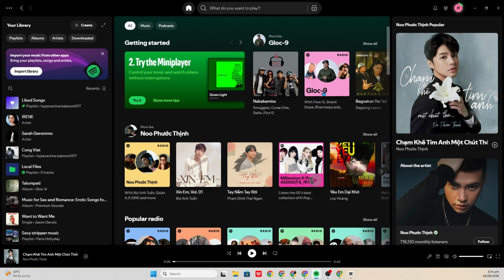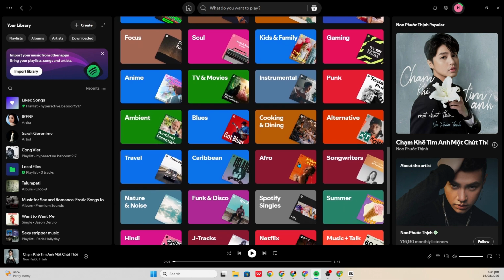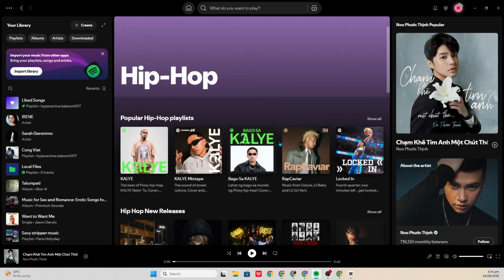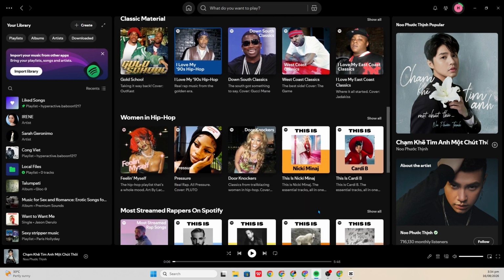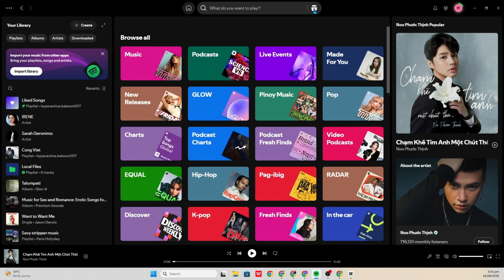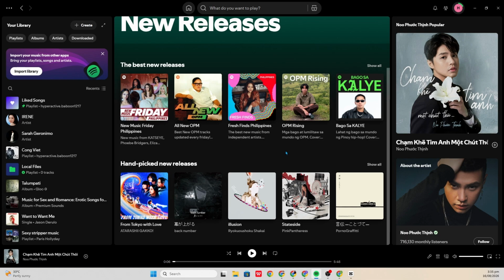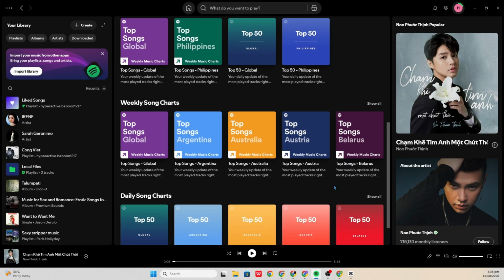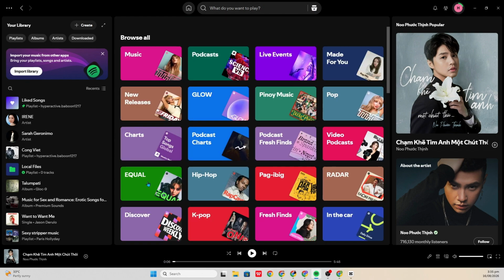How To Find New Music On Spotify (2026)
This tutorial shows you how to find new music on Spotify. You will learn how to open Spotify’s Browse and discovery area, explore music categories, find genres and mood-based collections, browse new releases and charts, explore playlists and albums, and listen to tracks to discover new music. By the end, you will know how to explore Spotify’s music discovery features and find new songs, artists, playlists, and albums.

Video Chapters:
00:00 - How to Find New Music on Spotify
00:08 - Open Spotify Browse and Discovery
00:15 - Explore Spotify Music Categories
00:22 - Browse Genres and Music Moods
00:30 - Explore New Releases and Charts
00:39 - Browse Spotify Playlists and Albums
00:47 - Explore Music Collections on Spotify
00:56 - Open a Spotify Playlist or Album
01:01 - Check Playlist and Album Details
01:04 - Play and Sample New Music
01:12 - Explore Spotify New Releases
01:20 - Discover Music Through Spotify Charts
01:26 - Browse More Spotify Playlists and Albums
01:36 - Explore Different Spotify Music Categories
01:44 - Find Music by Genre and Mood
01:51 - Discover New Releases and Charts
02:00 - Explore Spotify Music Selections
02:07 - Find New Music on Spotify
02:15 - Browse Playlists and Albums to Discover Music
02:24 - Complete Spotify Music Discovery Tutorial